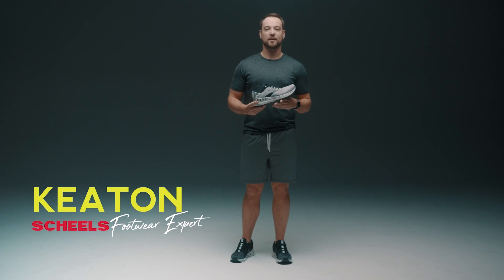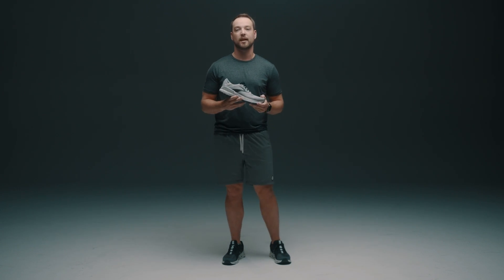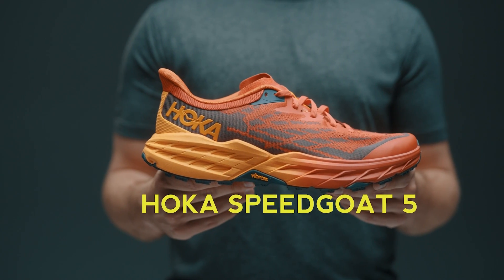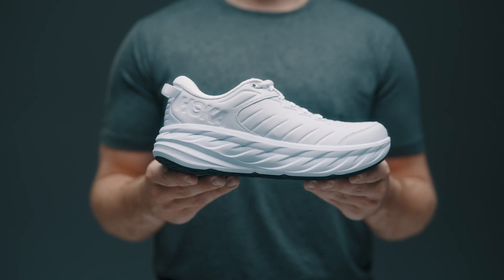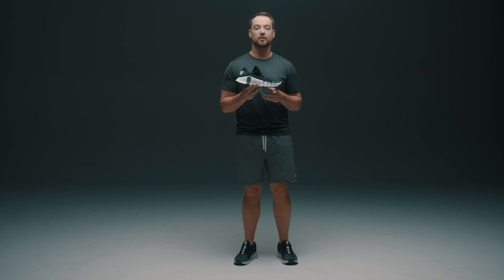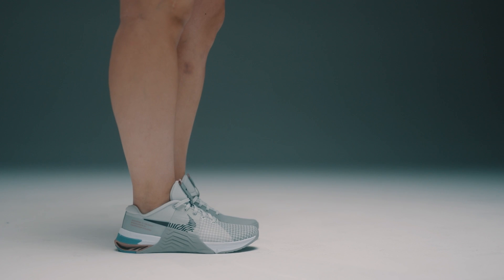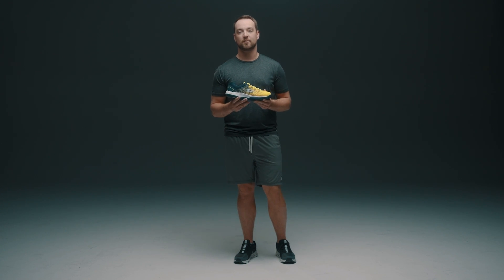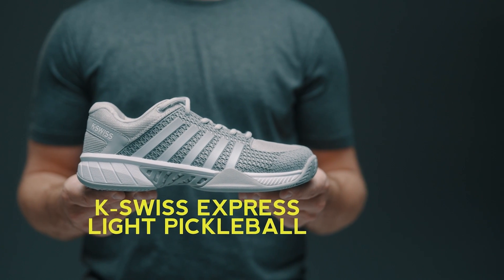Top Fitness Sneakers for 2023